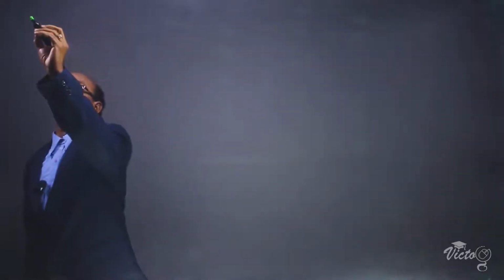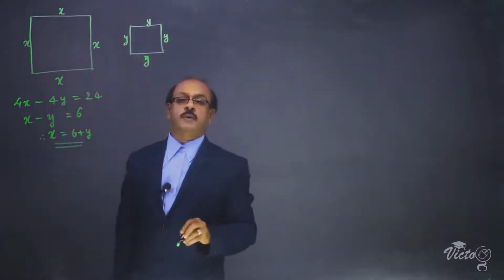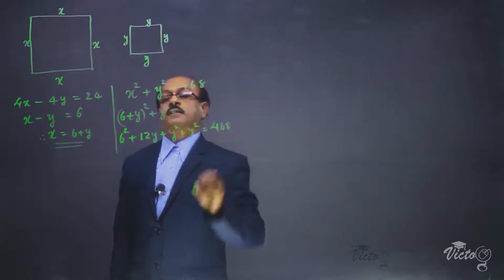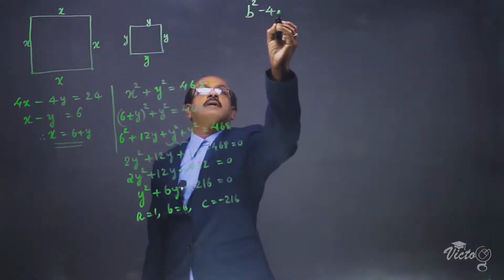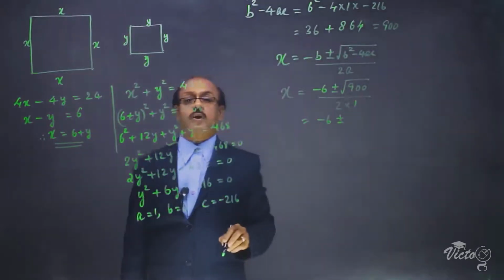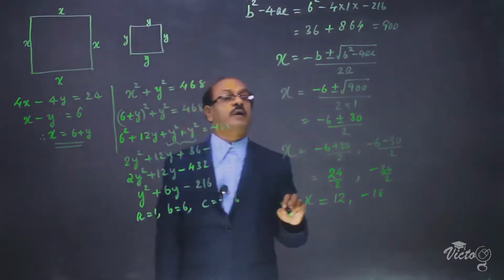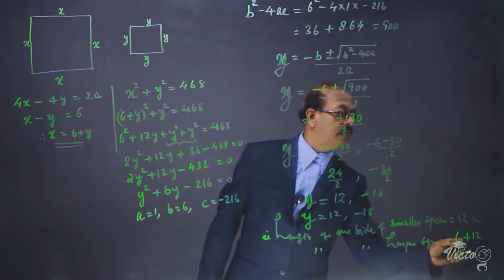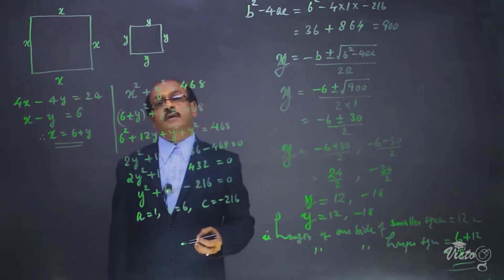CBSE CLASS 10 MATHS / Quadratic Equations35 EXERCISE 4 3 Q11